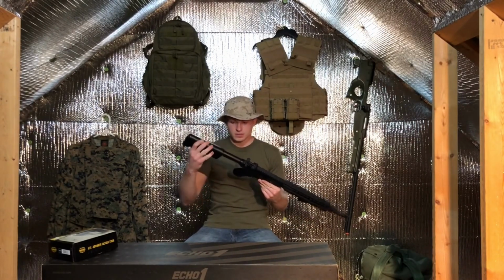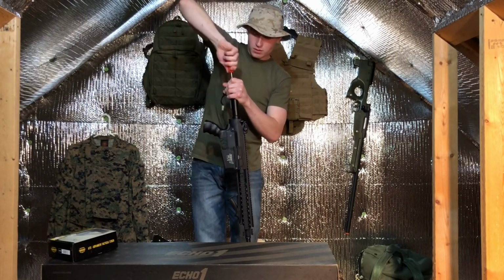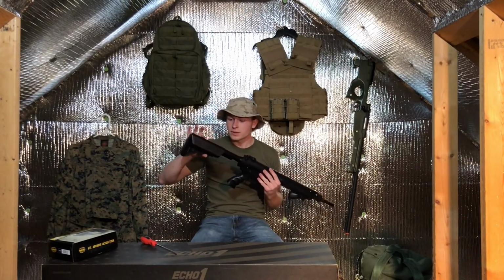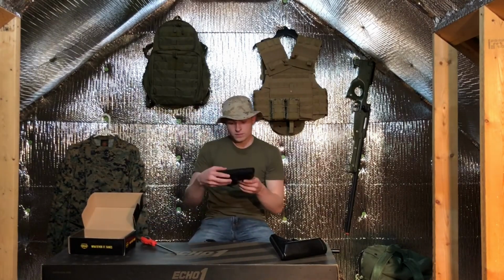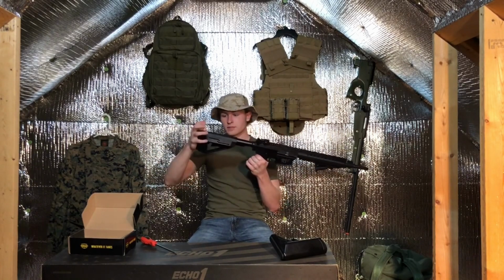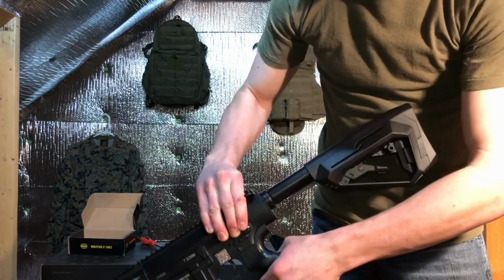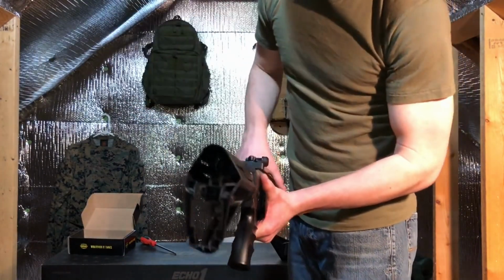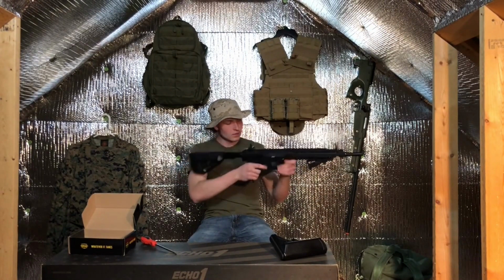Stock Wobble Fixed on my Echo 1 ER25K and Upgrading to a Valken ATS Stock + Review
Shout out to GCB Airsoft in Clemmons, NC for hooking me up with a great stock called the Valken ATS (Advanced Tactical Stock) by Merens. My gun is the Echo 1 ER25K and in this video I will be showing you how to fix the wobbly stock issue. I will also be installing a new stock followed by a review. Leave me any feedback in the comment section on what you want to see next or how to improve my videos and I will respond ASAP.